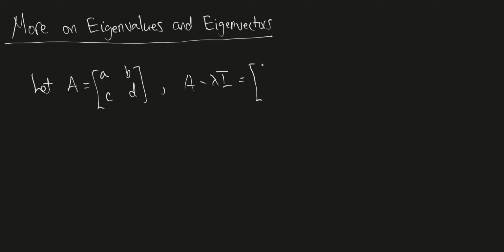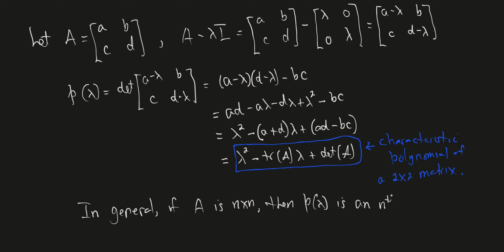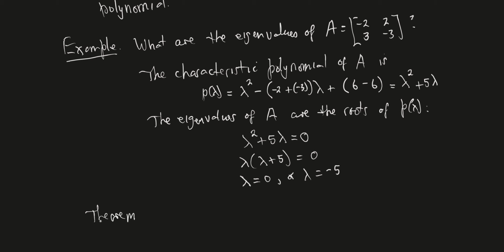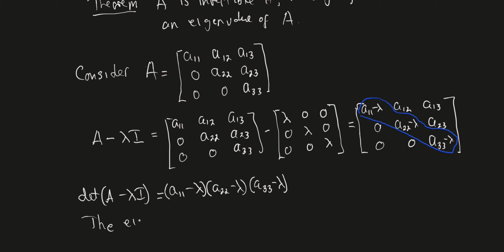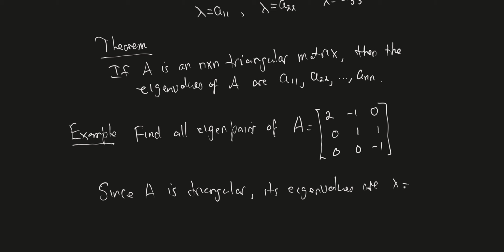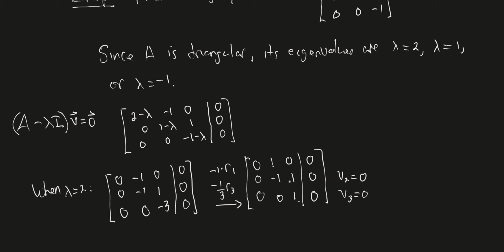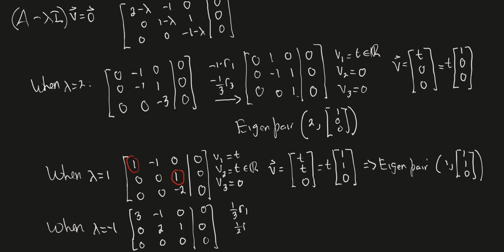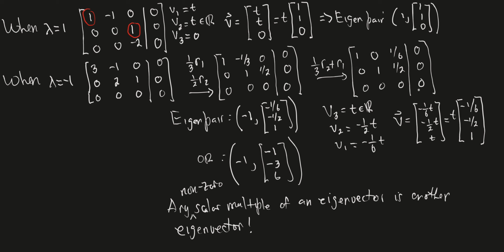39 More on Eigenvalues and Eigenvectors